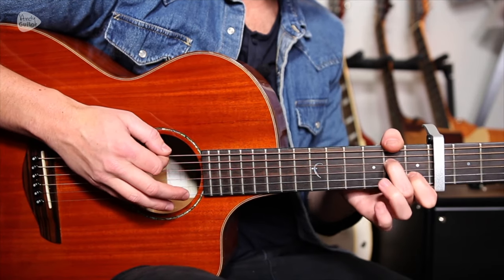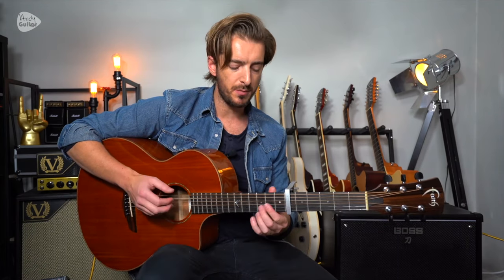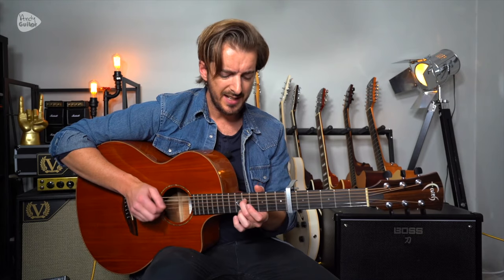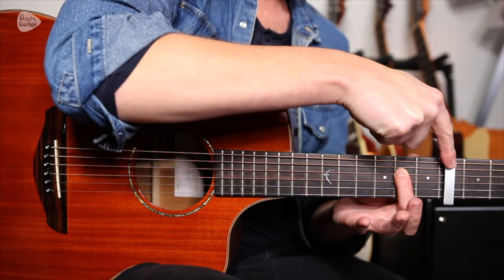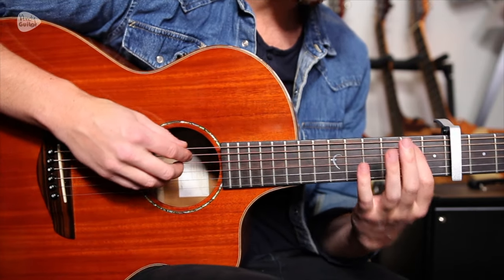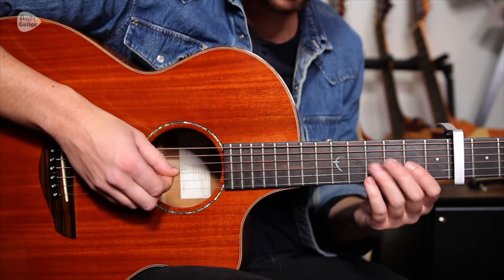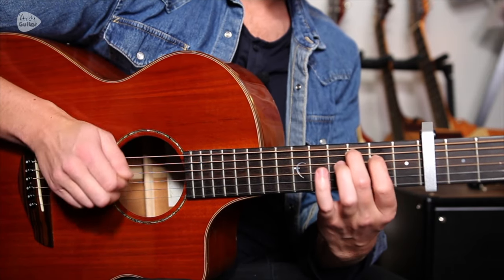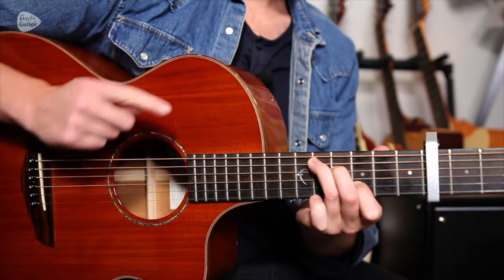Damien Rice - Cannonball Guitar Lesson Tutorial // how to play acoustic songs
Here's an acoustic guitar tutorial for how to play Cannonball by Damien Rice!

Damian Rice inspired countless artists (including Ed Sheeran) to learn guitar and write songs. Cannonball uses many classic acoustic guitar techniques that everyone should know - and not a barre chord in sight!

I advise learning the basic chords and strumming first. Then, learn the melody with single notes, the -try putting the two together to play the into on one guitar.